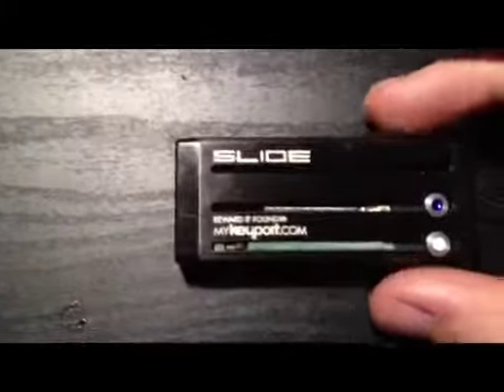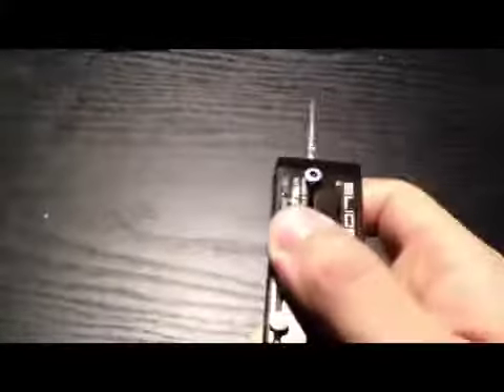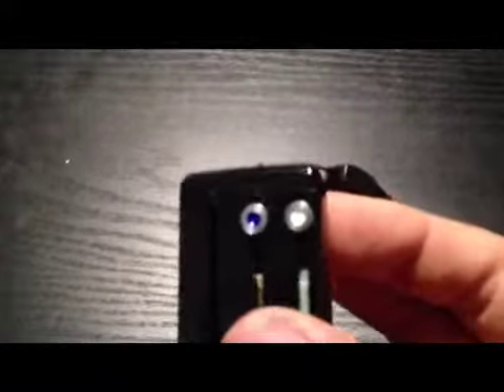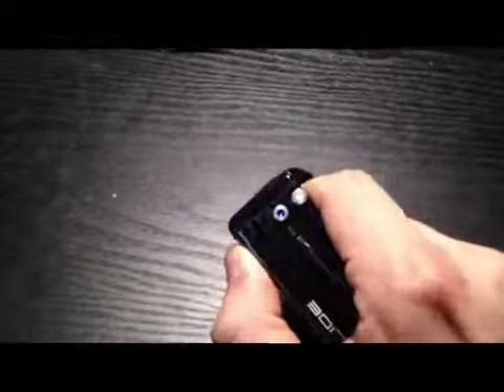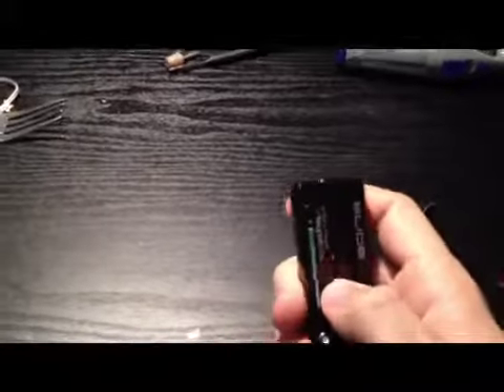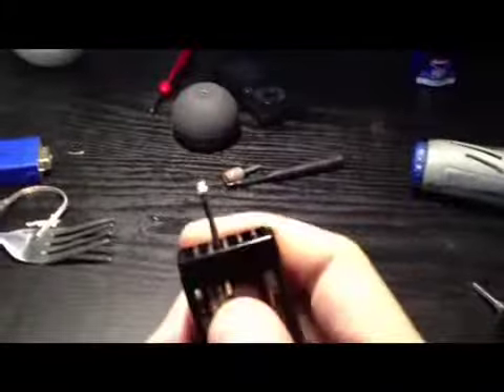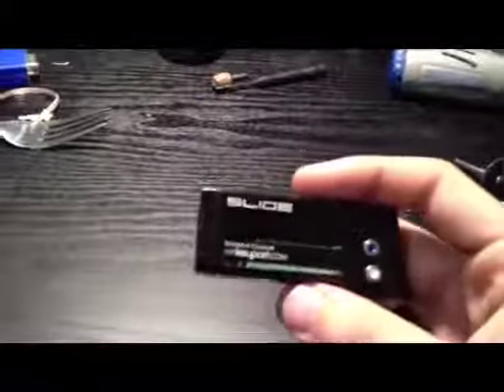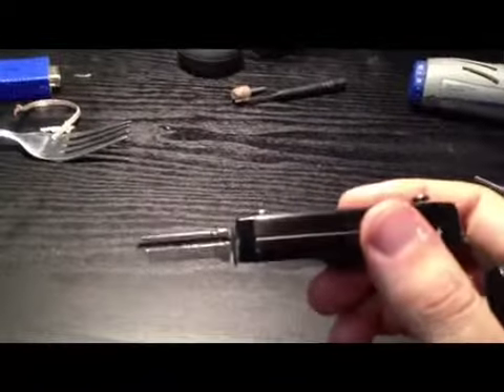Keyport Slide V0.1 Review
Great gadget. Very pricy.